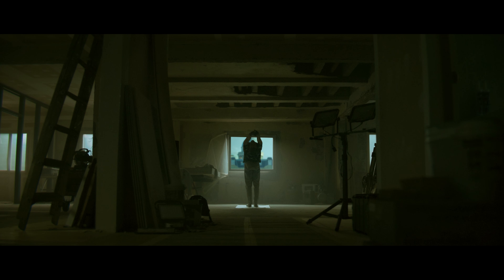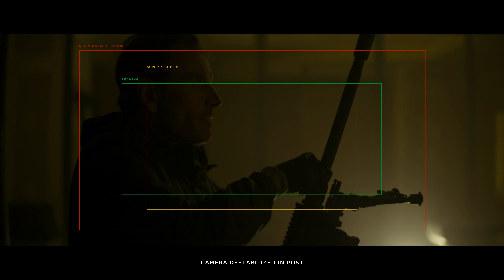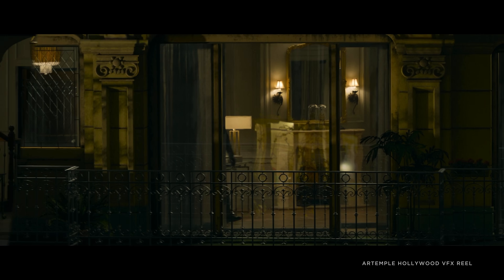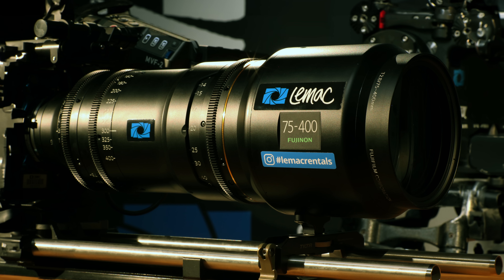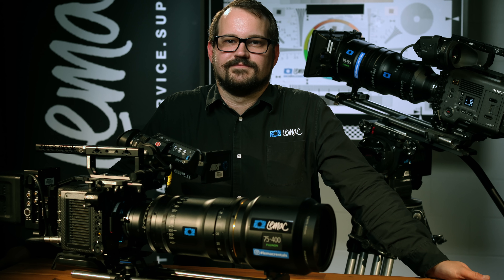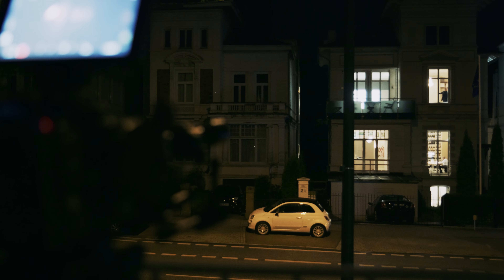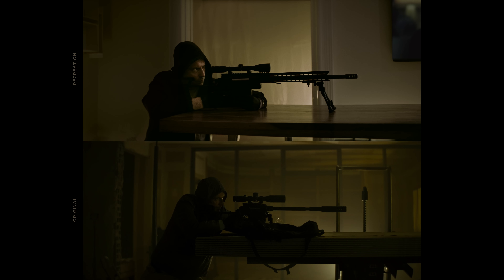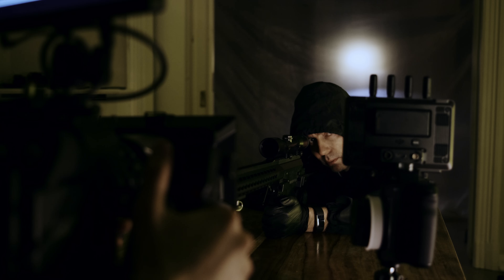Filmmaking Masterclass: Recreating THE KILLER with Anamorphic DZO PAVO Lenses – Epic Episode #20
With “The Killer” David Fincher created a masterpiece of cinematic storytelling.
In the first act  – the Paris hit – Fincher and his team combined three sets in post. They also added typical artefacts like horizontal flares and distortions to give “The Killer” an anamorphic vibe.
To learn and explore, we set out to recreate the climax of the first act of the Killer, BUT to do it for real: One real location and  real anamorphic lenses. We even developed a way to do film through a real rifle scope – anamorphic of course.
This was possible as DZO just introduced three new focal lengths to their awesome PAVO lineup of 2x anamorphic lenses, a 135mm,  a 180mm, and a 65mm Macro.
This new focal length and the general short minimum focus distance of the PAVO made them the ideal companions to shout our short.
We take you behind the scenes, share our experiences with you, and of course we show you the result:
“The Killers” gives the original a slightly different spin…

See what we are cooking up next?

Talk to us an our community:
Closed Facebook Group:

Links to Collaborators and Partners

Thank you for the awesome behind the scenes footage Chris!

Thank you Agent 47 & Agent 48 for our location visit in Paris

Thank you Tim from Lemac Film and Digital - Rentals for the Fujinon images

COPYRIGHT

It is thanks to Netflix that this movie exists and it definitely deserves your love for that. If you haven’t seen the Killer head over to Netflix and watch it… it is titles like this who make the Netflix worth the subscription.

MUSIC

"How soon is now" written and performed by "The Smith"
Licensed through YouTube Creator Music/shared revenue
Ad placement and frequency is determined by YouTube!!!

Additional music by Artlist

00:00 - Intro & Contents
02:48 - The Killer / A Cinematic Masterpiece
03:44 - Subjective Camera Movement
05:00 - Subjective Sound Design
05:41 - Subjective Edit
06:25 - Paris: A Real Fake Location
10:08 - Faking the Anamorphic Look
12:14 - Reimagining The Killer
15:49 - Gear: The Lenses
23:18 - The Rifle Scope
25:01 - Gear: The Cameras
27:45 - Feature: The Killers
31:08 - A Second Killer & Verdict
33:16 - Thank You
34:02 - Member Shout Out